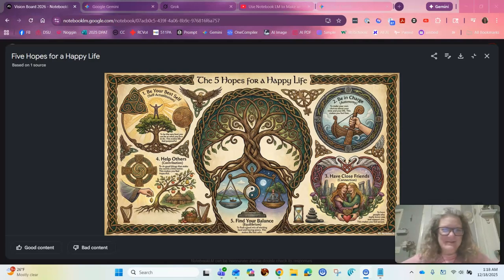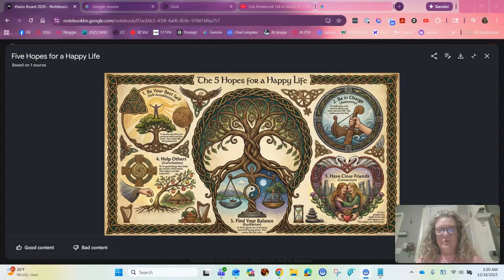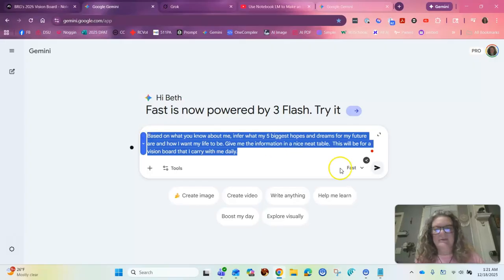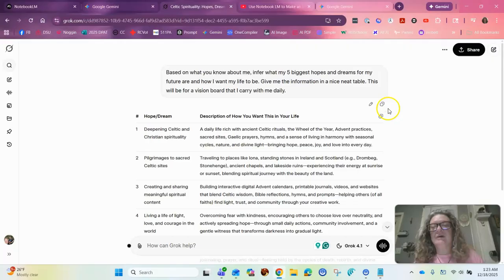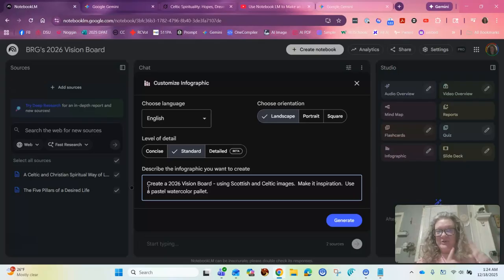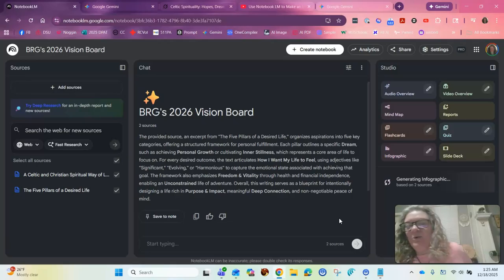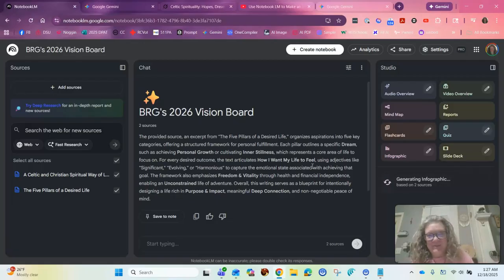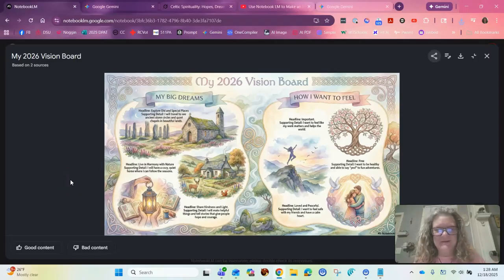The Spirit Guide: The Ultimate 2026 AI Vision Board Guide: Using Grok, Gemini, and NotebookLM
Video Description 👇

In this video, I’m sharing a game-changing way to manifest your goals for 2026! I recently discovered a brilliant tutorial by a creator named Aquita, who taught me how to use Google NotebookLM to create stunning, personalized vision boards. I’ve been making vision boards for years, but moving them from my fridge to my phone using AI is a significant upgrade

I put the "Big Five" AI models to the test, and today I'm showing you why Gemini and Grok were the winners for this specific task. I’ll walk you through my "mashup" process: using AI to infer my deepest hopes and dreams based on our daily interactions, and then turning those insights into a beautiful, Scottish-themed watercolor vision board.

What you’ll learn in this walkthrough:

~ Why Grok and Gemini are superior for personalized goal setting.

~ How to "mashup" data from different AI tools into one Google Notebook.

~ The "3rd Grade Vocabulary" pro-tip to get perfect text on your AI graphics.

~ How to generate a vision board that truly reflects your soul's purpose.

AI Vision Board Prompt Guide
Copy and paste these prompts to try this workflow yourself!

Step 1: The Personal Discovery Prompt
Use this in Gemini and Grok (or your preferred AI model) to generate the data for your notebook.

"Based on what you know about me from our interactions, infer what my five biggest hopes and dreams are for my future and what I want my life to look like in 2026. Give me this information in a nice, neat table. This will be used to create a digital vision board that I carry with me daily."

Step 2: The Image Generation Prompt
Once you have your data inside Google NotebookLM, use the Infographic/Image tool with this prompt structure:

"Create a 2026 vision board based on my sources. Use [Insert Your Style, e.g., Scottish and Celtic images] and make it inspirational. Use a [Insert Color Palette, e.g., pastel watercolor] palette. Pro-Tip: Use vocabulary for a third grader to ensure all text on the graphic is spelled correctly and clearly."

I’d love to see what you create—share a link to your vision board in the comments below!

👇BRG's Gold Standard for AI Use 👇
The Recipe for GREAT AI Usage: Ask a Good Question, Scooby Doo the Results, Decide how to Ethically Share!

LINKS MENTIONED 👇
1. Use Notebook LM to Make an Epic Vision Board for 2026 | A Fun, Quick, and Easy Method

0:00 - Introduction: Discovering Aquita's Vision Board Method

0:45 - Why move your vision board to your phone?

1:18 - Comparing the "Big Five" AI Models: Why Gemini & Grok won

1:54 - Setting up a new Google Notebook for 2026

2:10 - The Prompt: Asking AI to infer your hopes and dreams

3:00 - Analyzing the Gemini Results (Spot-on accuracy!)

4:05 - Incorporating Grok data for a "Mashup" Notebook

4:32 - Designing the Graphic: Styles, Palettes, and Themes

5:36 - The "Third Grader" Pro-Tip for perfect AI spelling

6:50 - My 2026 Vision: AI for Good, Faith, and Travel

8:54 - Revealing the final 2026 Scottish Watercolor Vision Board

9:35 - How to download and share your creation

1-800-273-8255 or The 988 Lifeline provides 24/7, confidential support to people in suicidal crisis or mental health-related distress. By calling or texting 988, you'll connect to mental health professionals with the Lifeline network.